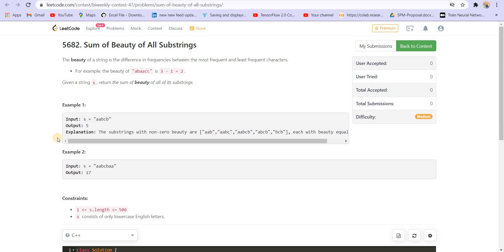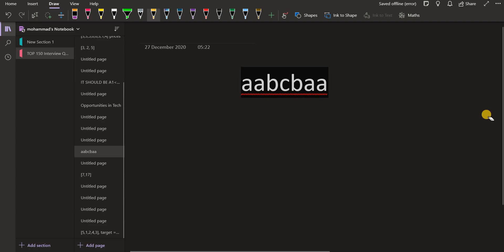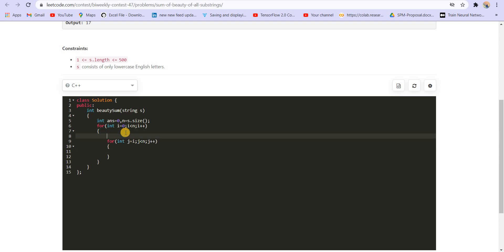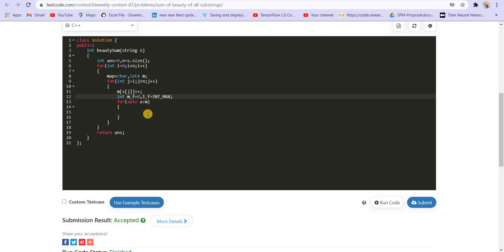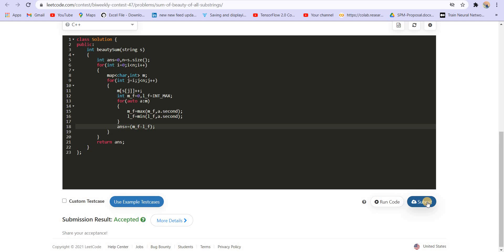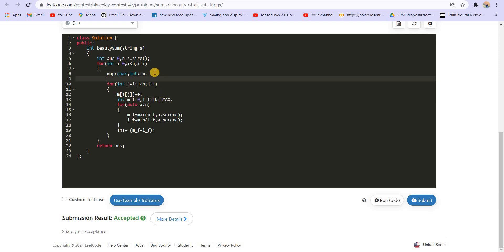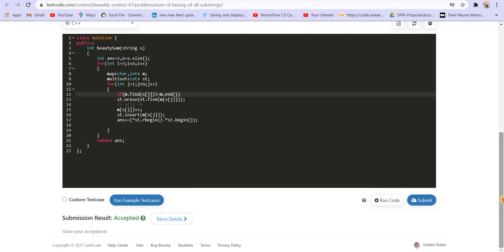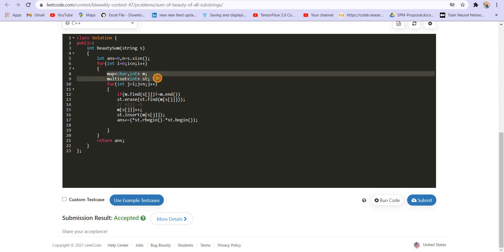5682. Sum of Beauty of All Substrings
5682. Sum of Beauty of All Substrings